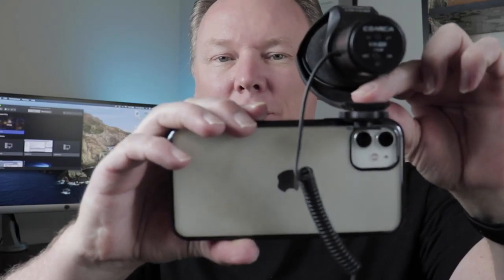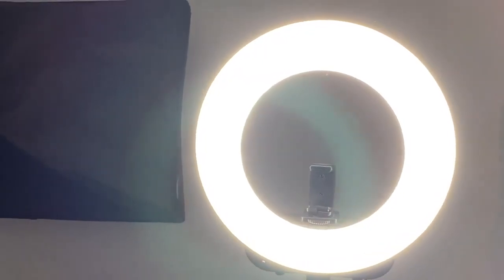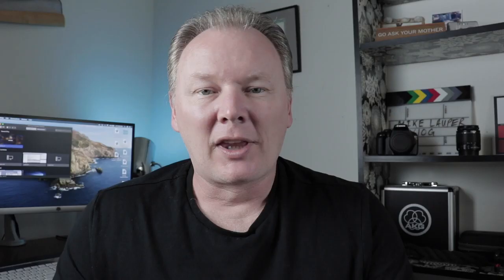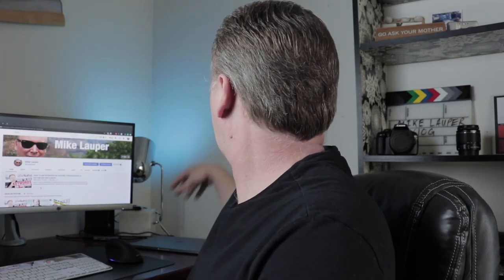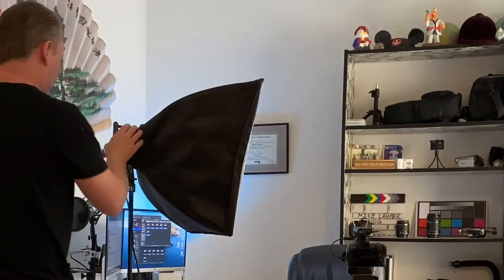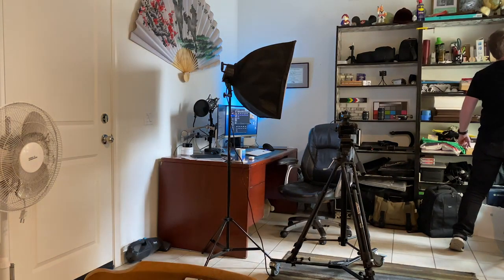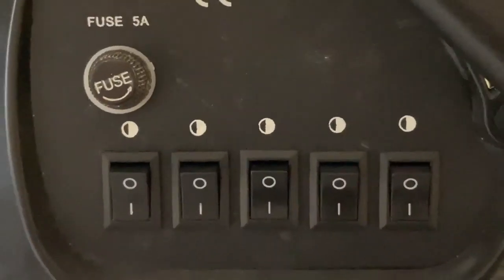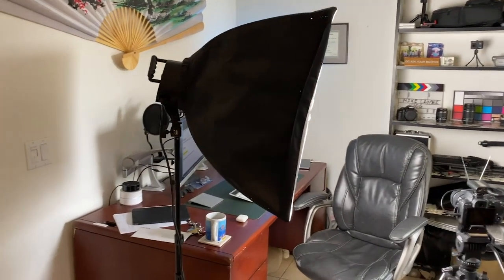GETTING STARTED ON YOUTUBE how to be a youtuber for beginners!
My Equipment for Youtube DJI OSMO Pocket
OSMO Pocket Genuine USB-C to 3.5mm